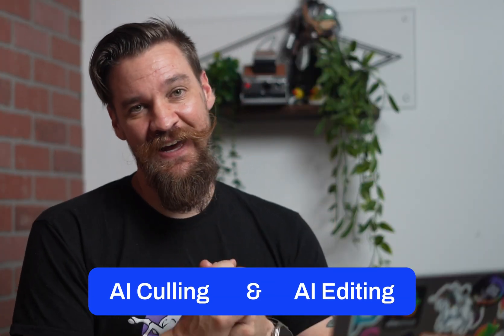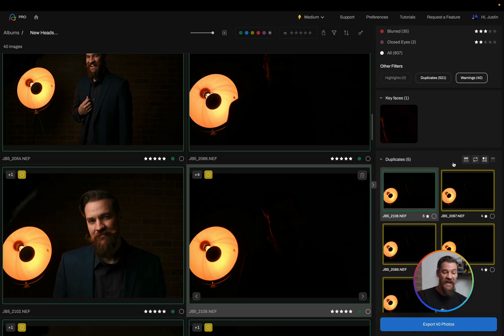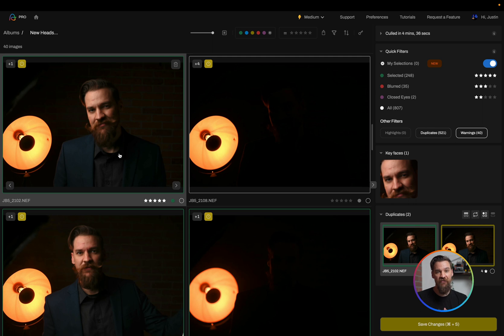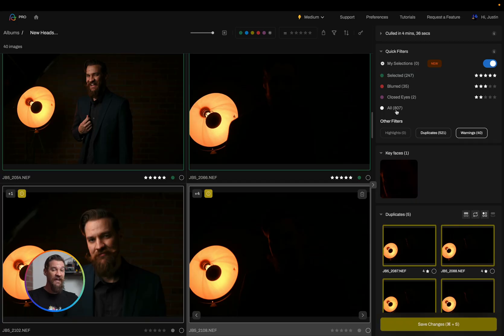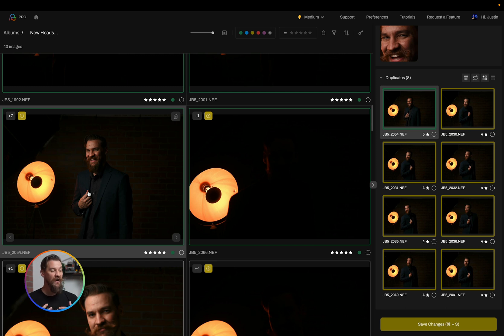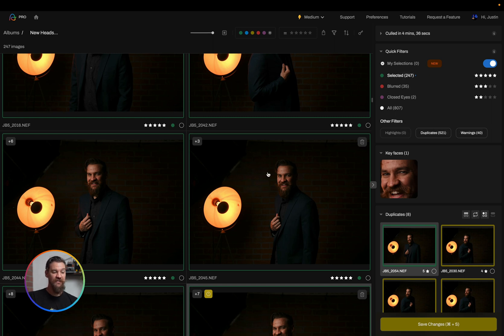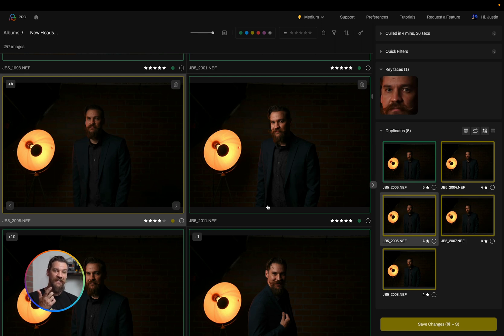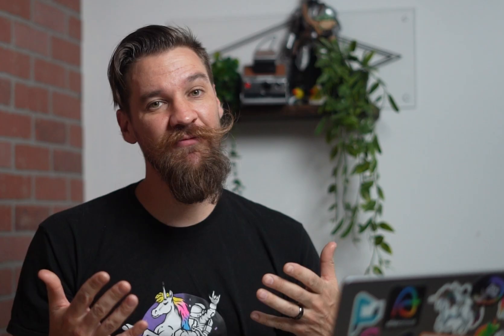Are You New To Aftershoot? Here's What To Expect From Your First AI Cull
Welcome, new Aftershooter! We're stoked you've joined the AI revolution and can't wait to speed up your culling & editing workflow!

But before you dive in, we want to give you an overview of what you can expect from Aftershoot when you're just starting out.

In this video, we'll explain how Aftershoot works and why it will become your favorite AI assistant. We'll also show you how to navigate your first AI cull and what features are at your disposal.